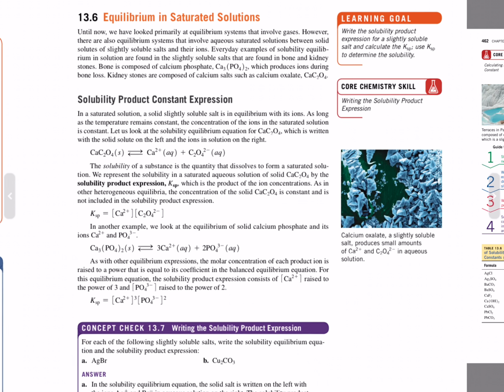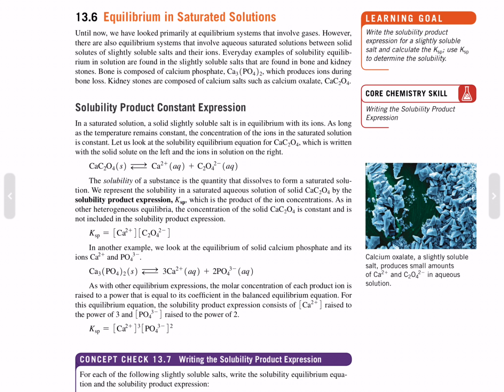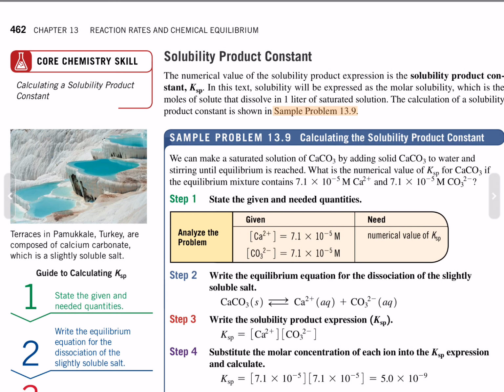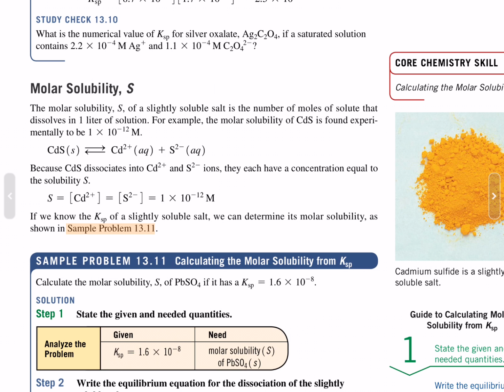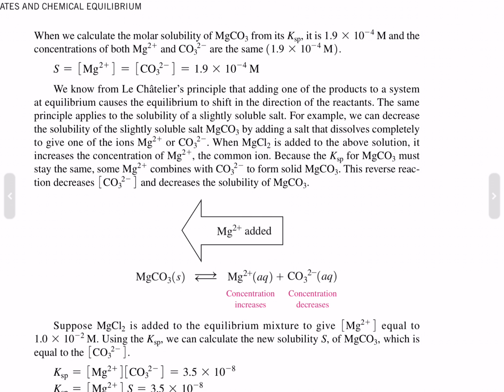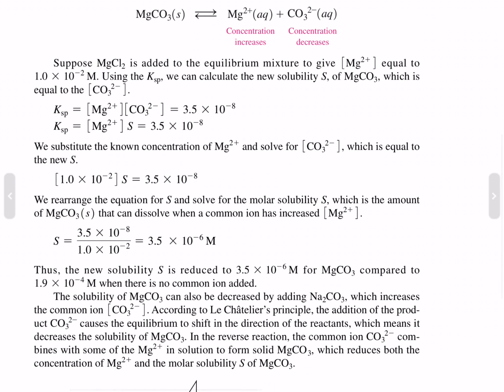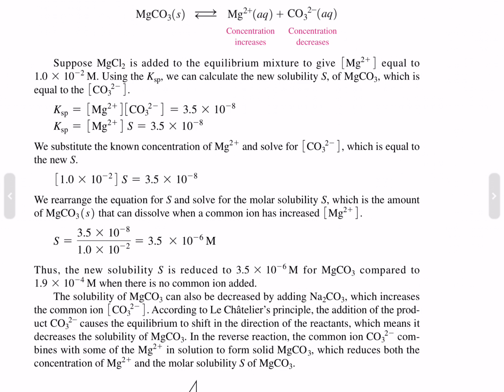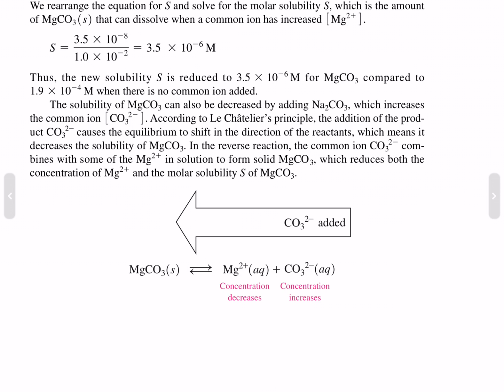13 6 Equilibrium in Saturated Solutions